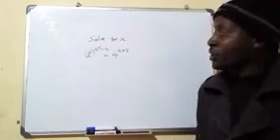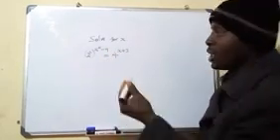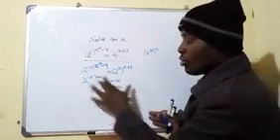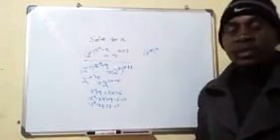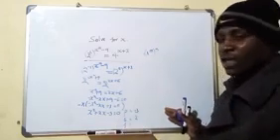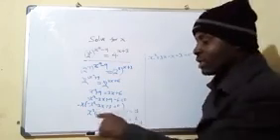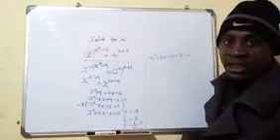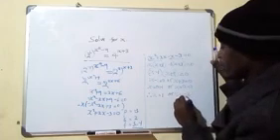Indices quadratic equation